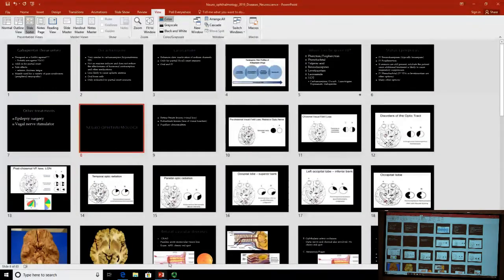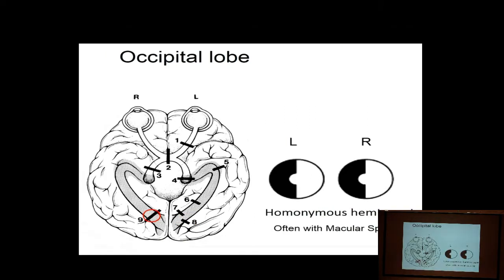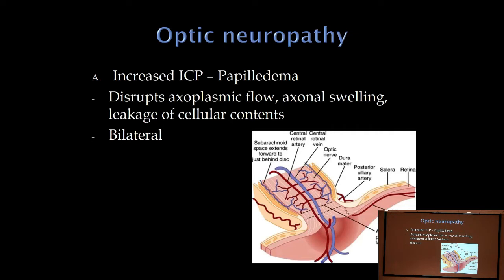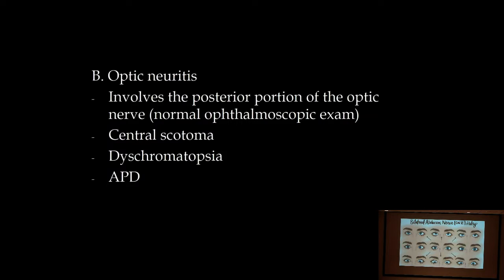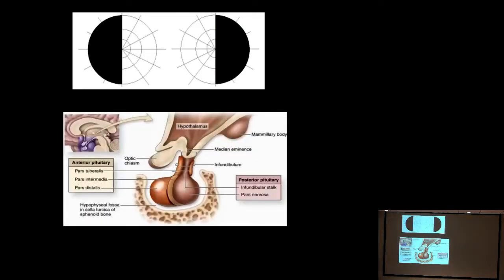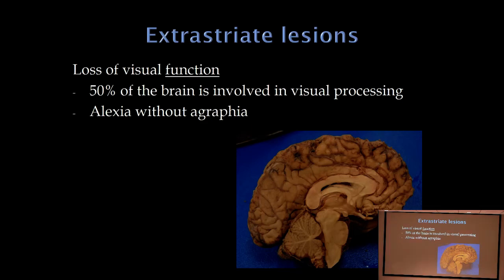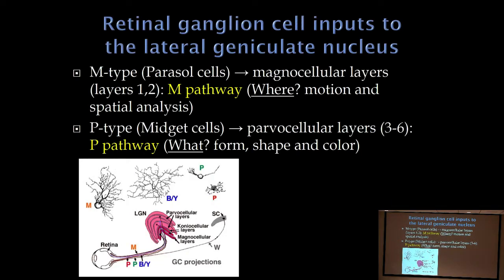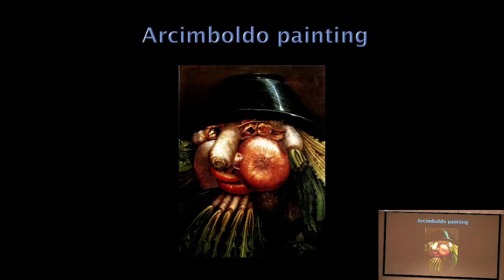Neuro-ophthalmology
Central retinal artery occlusion, optic neuritis, non-arteritic ischemic optic neuropathy, giant cell arteritis, amaurosis fugax, monocular visual loss, cherry red spot, bitemporal hemianopsia, posterior reversible encephalopathy syndrome, progressive multifocal leukoencephalopathy, Balint syndrome, Anton syndrome, prosopagnosia, macular sparing, alexia without agraphia, visual agnosia, simultagnosia